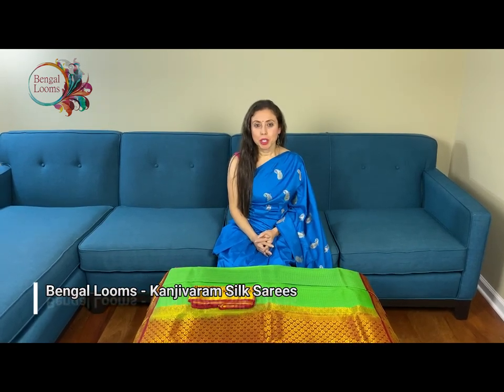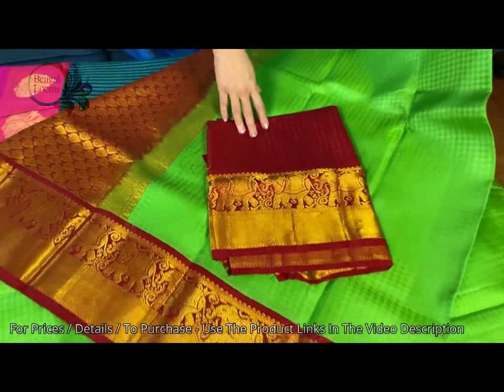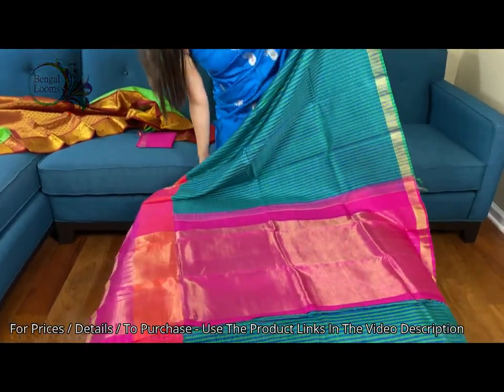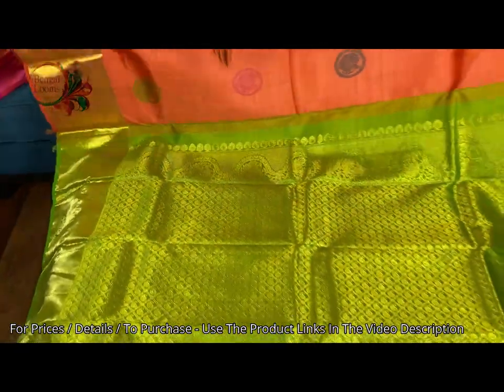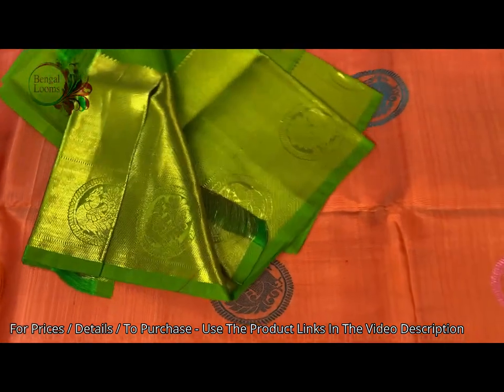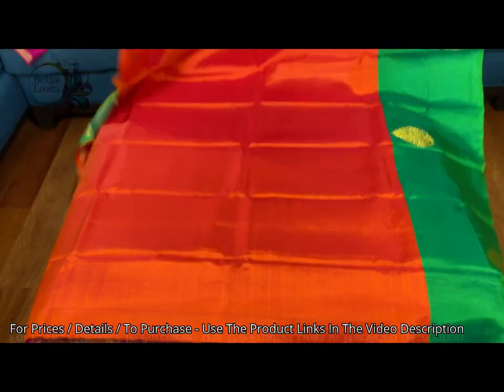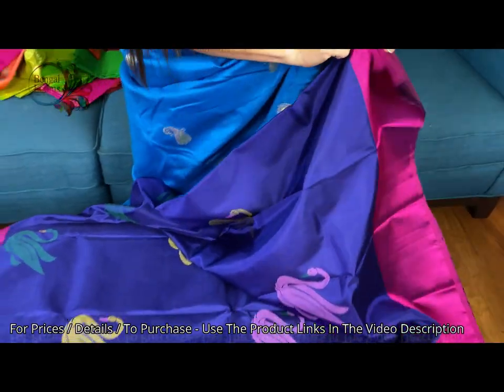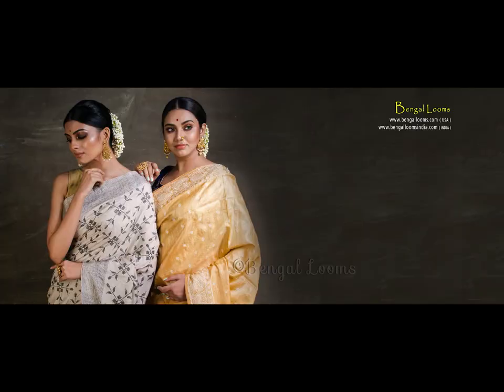Kanjivaram Silk Sarees | Kanchipuram Silk Sarees | Bengal Looms USA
Saris Shown In This Video -
a) Pure Kanjivaram Silk Saree in Parrot Green, Red and Gold
b) Exclusive Micro Checks Kanjivaram Saree in Blue, Green and Magenta
e) Premium Quality Kanjivaram Silk Saree in Royal Blue and Magenta